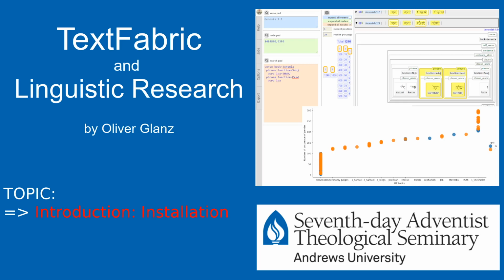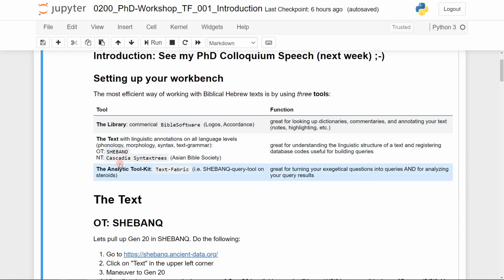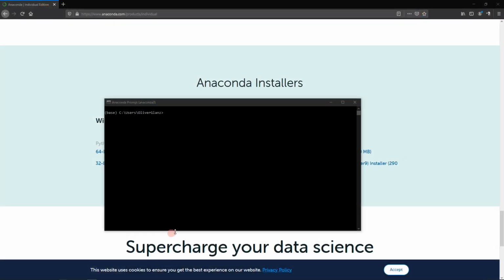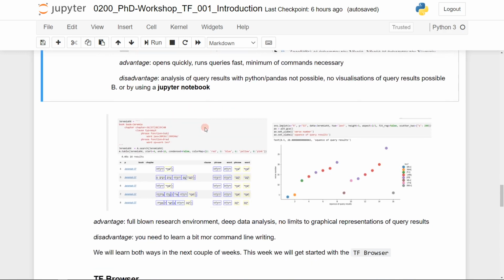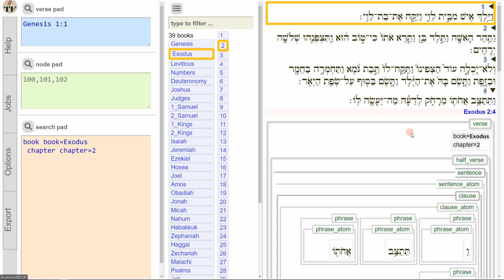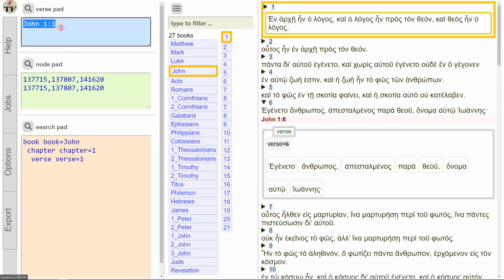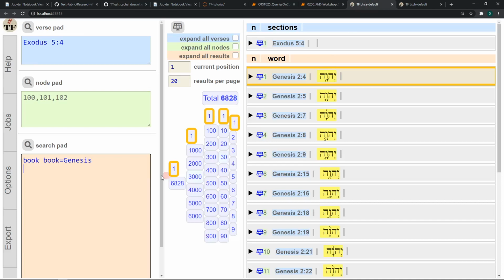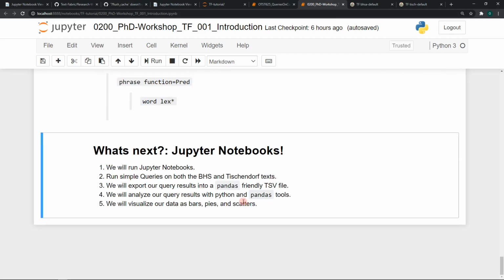TextFabric tutorial no1: installation